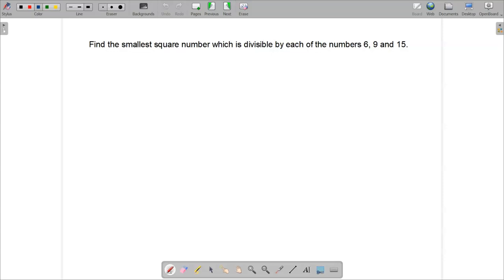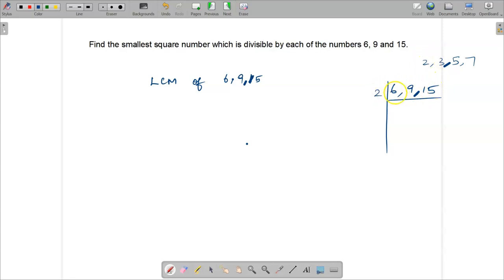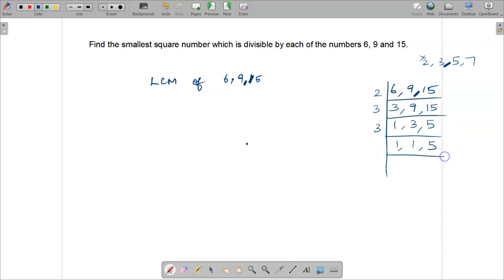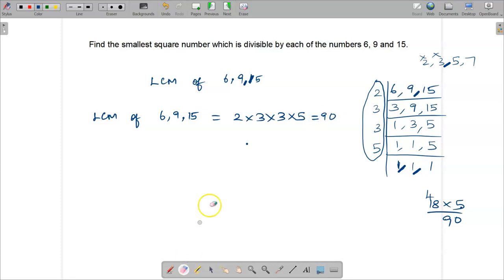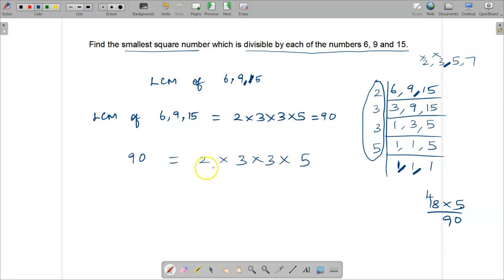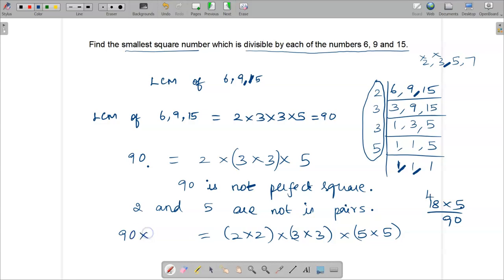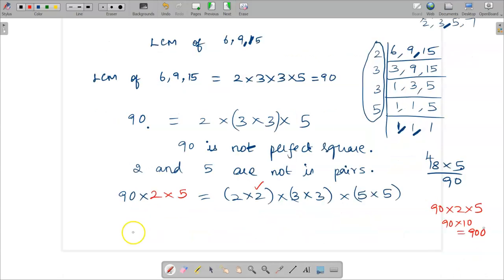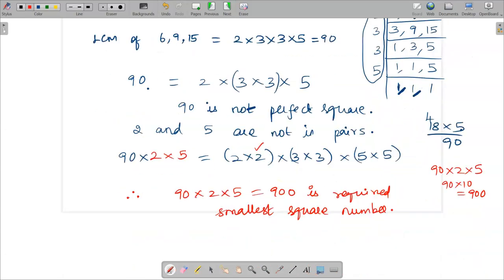CLASS 8 MATHS CBSE NCERT IN ENGLISH:CHAPTER5 SQUARES AND SQUARE ROOTS:EXAMPLE 8|2023-24 NEW SYLLABUS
CLASS 8 MATHS CBSE NCERT IN ENGLISH:CHAPTER 5 SQUARES AND SQUARE ROOTS:EXAMPLE 8 |2023-24 NEW SYLLABUS
In this video, we dive into the fascinating world of squares and square roots. We'll start with the basics, exploring what makes a number a perfect square and how to identify them. We'll examine the properties of square numbers and discover interesting patterns that arise when working with them. Whether you're a student looking to understand the fundamentals or someone with a keen interest in mathematics, this video will provide clear explanations to help you grasp these concepts with ease